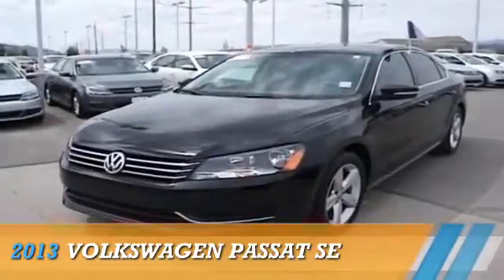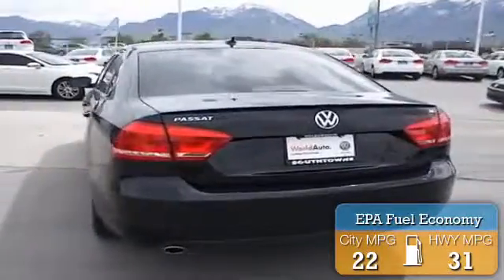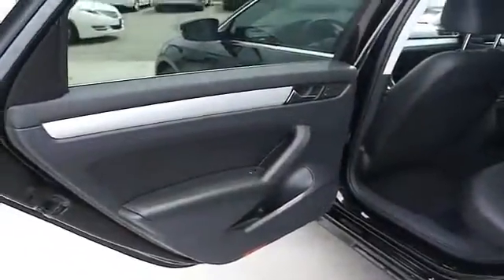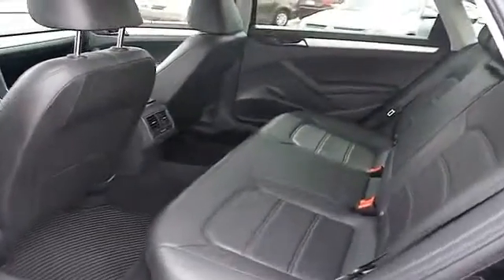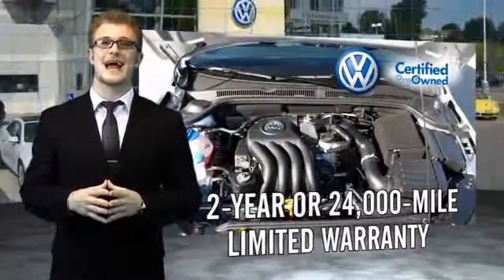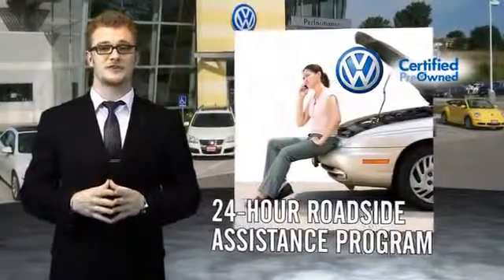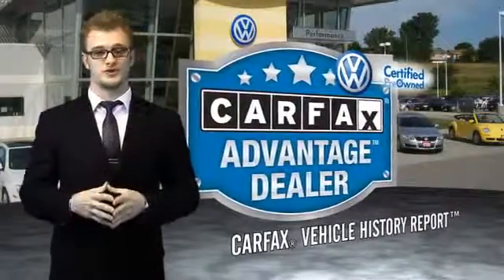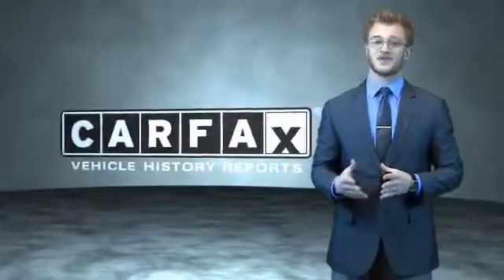2013 Volkswagen Passat 70483A - Sandy UT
Phone:
Year: 2013
Make: Volkswagen
Model: Passat
Trim: SE
Engine: 2.5 liter 5 cylinder FWD
Transmission: Automatic
Color: Black
Mileage: 9852
Address:
VIN:1VWBH7A34DC143117